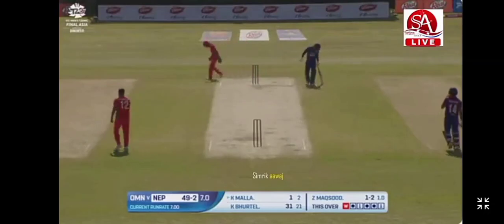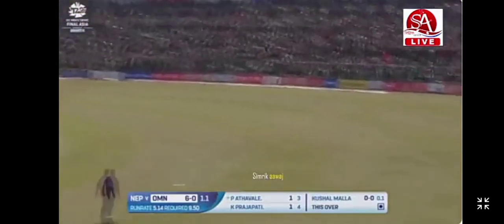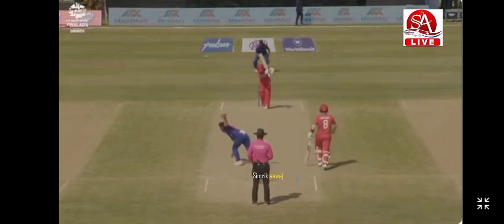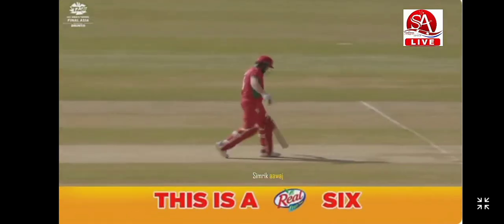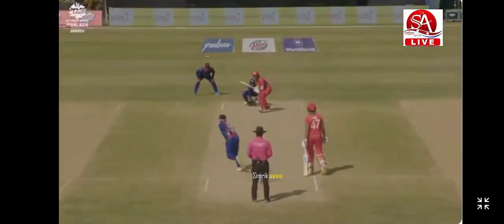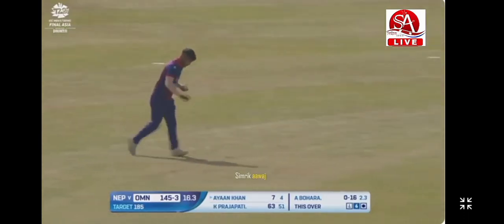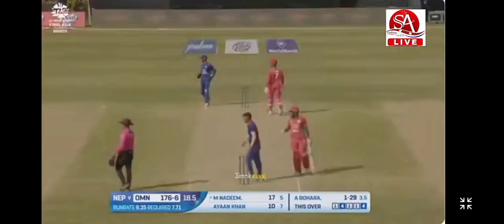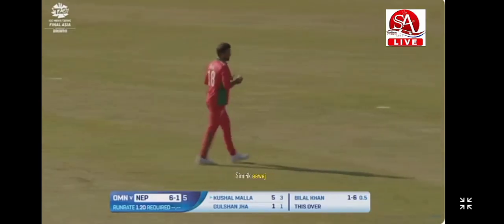NEPAL VS OMAN।। ICC T20 ।।Asia World Cup qualifier।। final live cricket match।।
NEPAL VS OMAN।। ICC T20 ।।Asia World Cup qualifier।।final today live cricket match।।
cricket highlights live today nepal oman tu # ground#t20cricket Asia cup#sandeep dipendrasinghairee rohit paudel#gulsanjha # MontyDisha#coach...